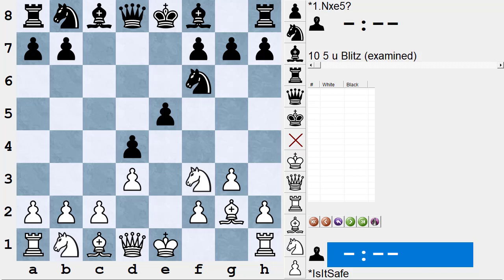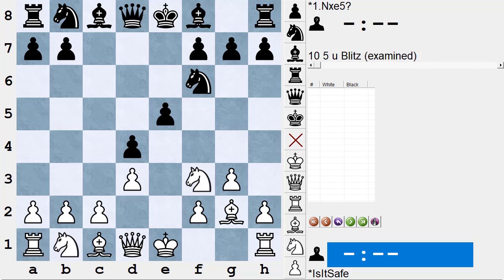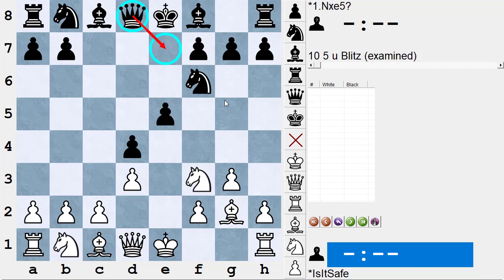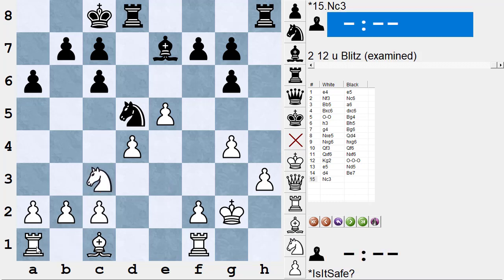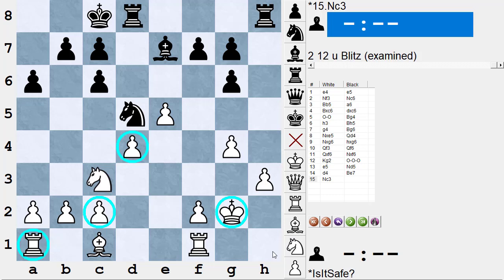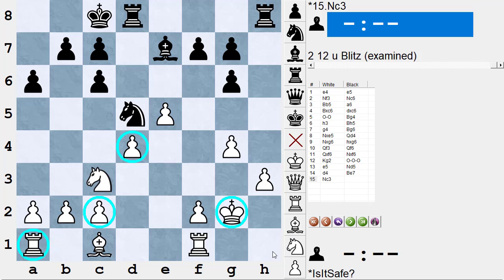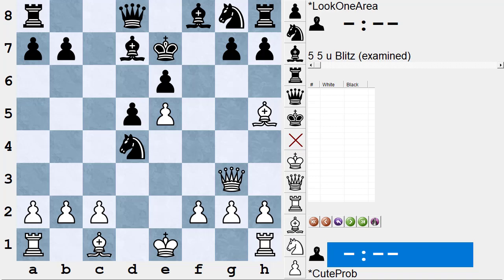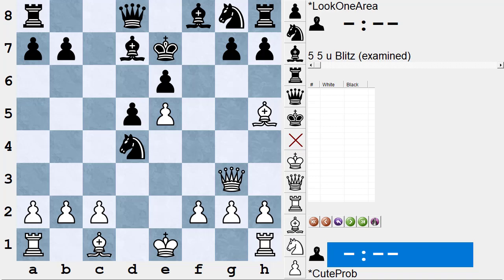Chess Psychology - a variety of thinking problems that haunt players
NM Dan Heisman overviews some common chess psychology issues. These include parts of GM Krogius' book Chess Psychology (retained image, etc), quiescence errors, time pressure, filters and masks, and playing higher or lower rated opponents.

NM Dan Heisman has been a full-time chess instructor since 1996 and is the author of 12 chess books, a TV show on Chess.com and radio at the Internet Chess Club. Howard Stern was one of Dan's students. Dan tries to answer comments on YouTube but for a quicker, more comprehensive answer (or questions about lessons), contact Dan via email, skype, or phone via Dan's His Chess Tip of the Day is @danheisman on Twitter.